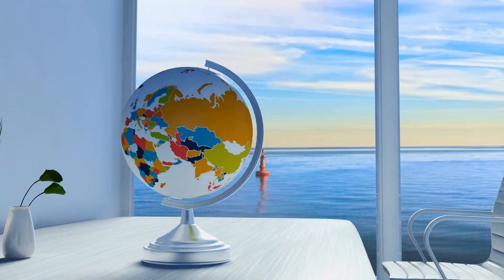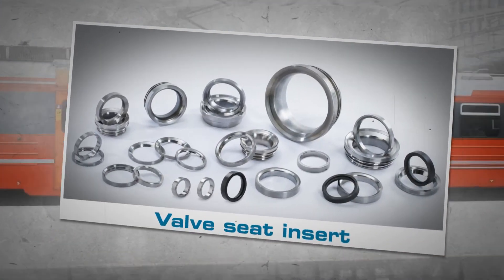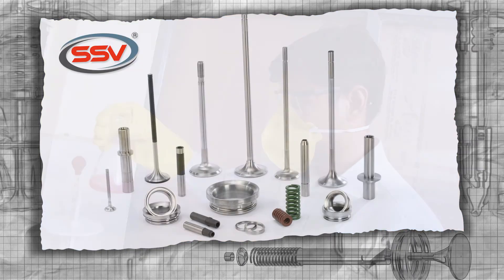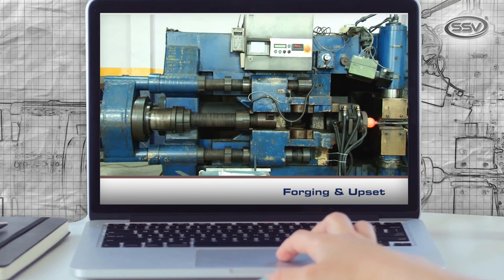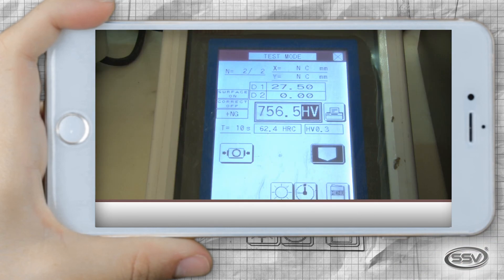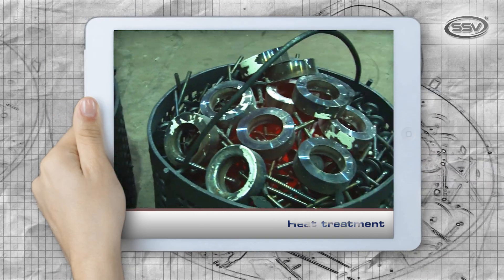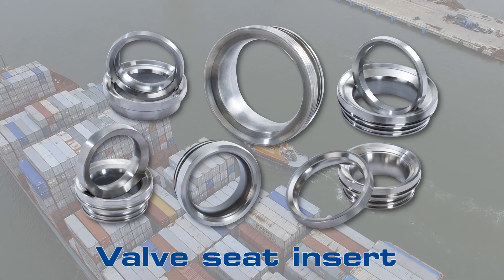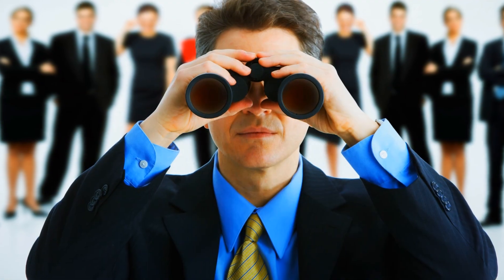SSV VALVES-INDIA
We (SSV Valves) are manufacturer and exporter of Engine Valves and Valve Train Components since 1979 world over, with capability to supply in the field of Automotive, Locomotive, Power Generation, O&G, Speed Boat, Performance engine, Racing Cars, Marine and industrial gas engine. We are certified by ISO/TS 16949:2009 and IRIS (International Railway Industry Standards).

We are pleased to inform you that we cater/supply components made 100% inhouse following precise manufacturing process with capacity and capabilities to produce valves. Our team of highly qualified engineers is specialized in production of Diesel/Gas based engine valves, by understanding its application, use and clients requirement. We use OE recommended material like Inconel X751, Nimonic 80A and different grade of Stellite #1, #6 & #12, result in superior performance of valves which prolong engine life. We are regularly manufacturing and supplying Diesel/Gas Engine Valves following highest precision level to our customers all-round the globe.